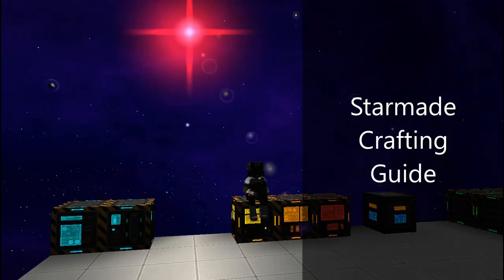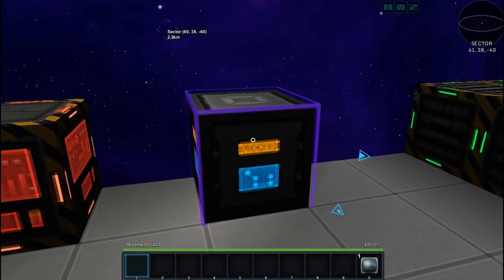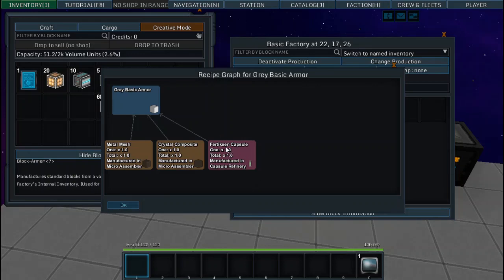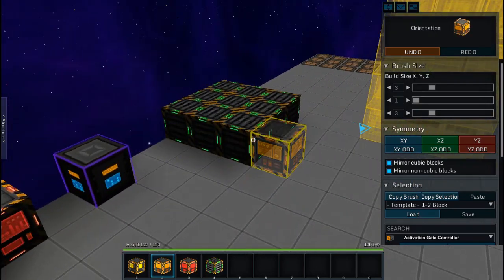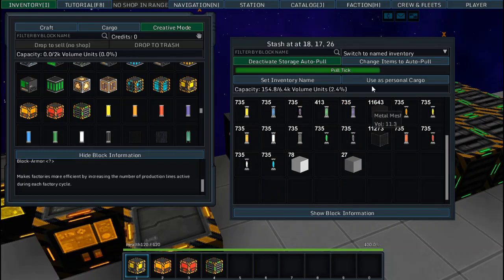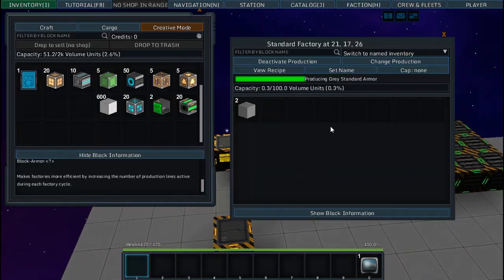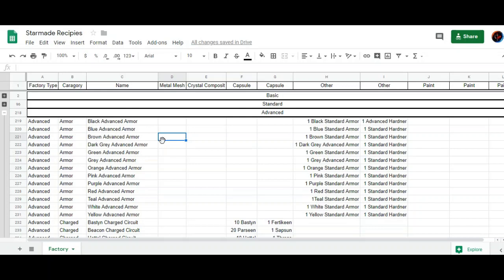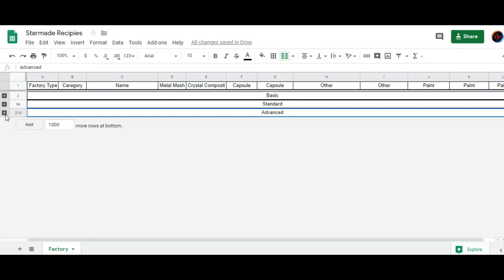Starmade Crafting Guide | Starmade Beginers Series Ep: 2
This is a video explaining the basics of how the crafting and manufacturing of the game works. Additionally, this contains a spreadsheet on all the crafting recipes of the game.